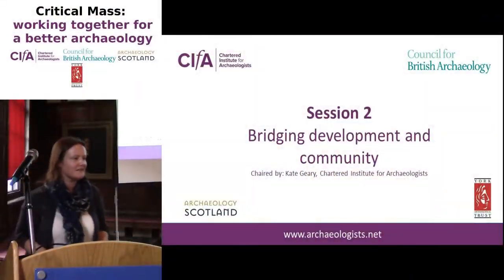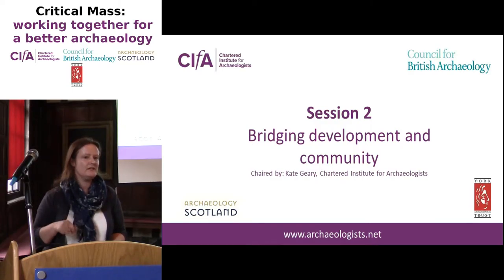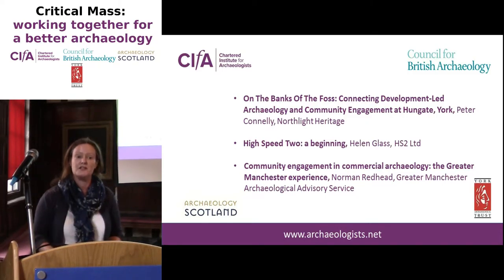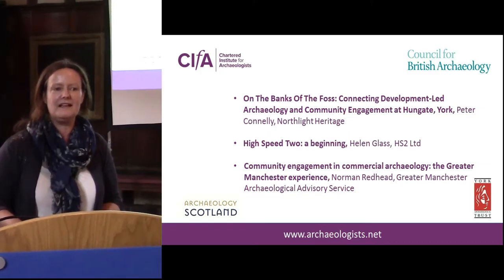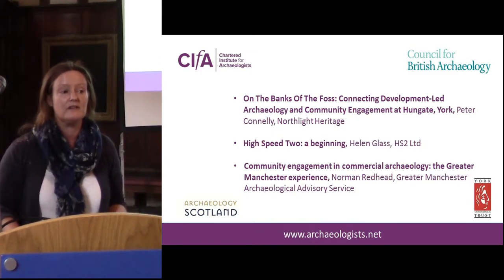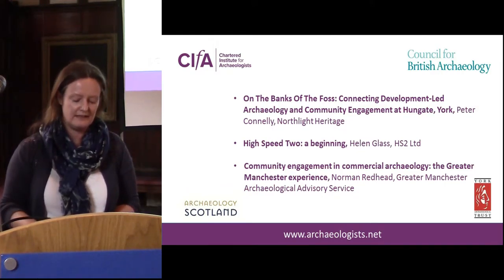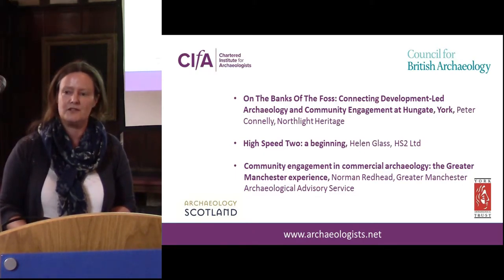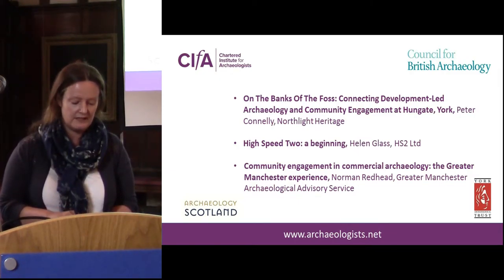Introduction to Session 2: Bridging development and community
Session 2: Bridging development and community
Chaired by Kate Geary, Chartered Institute for Archaeologists